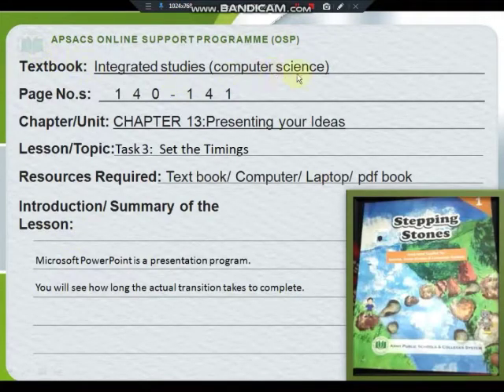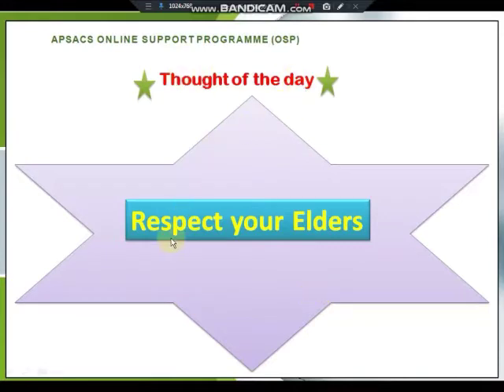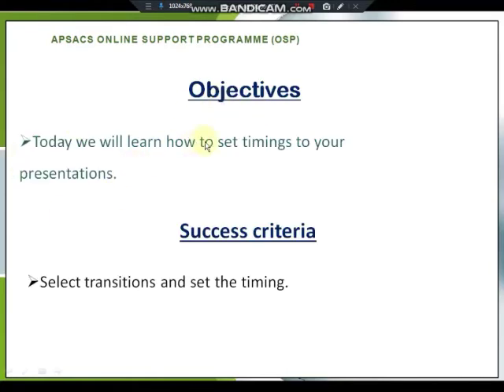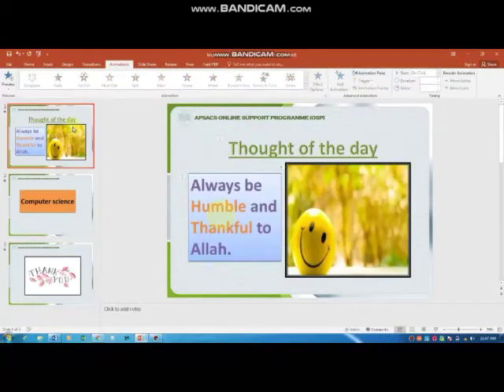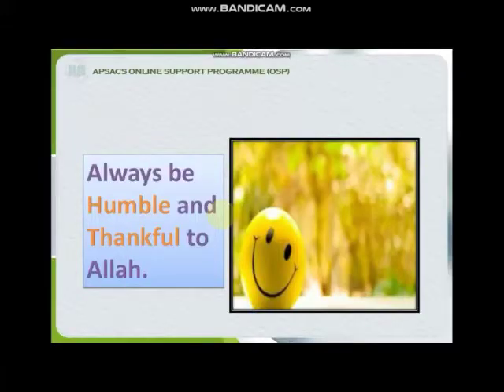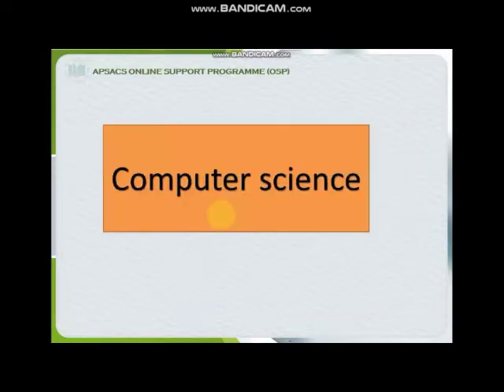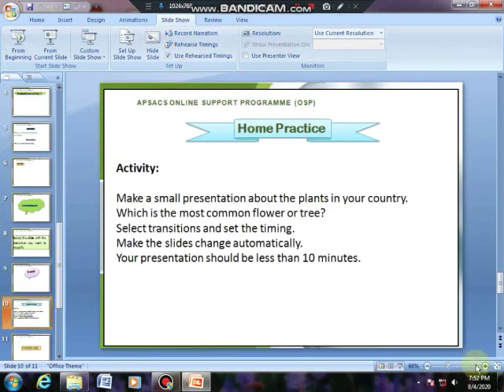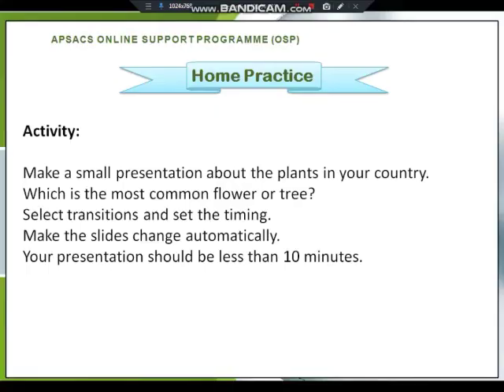Week 13 class 3 Computer science